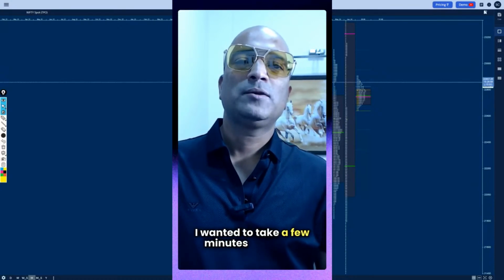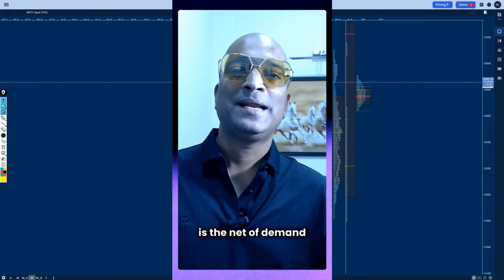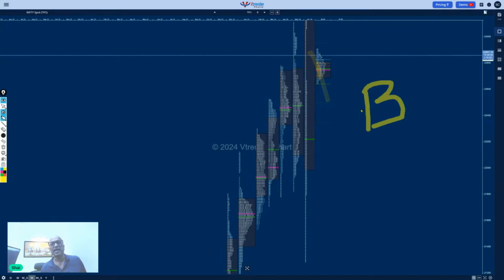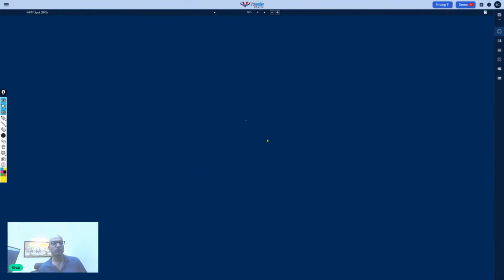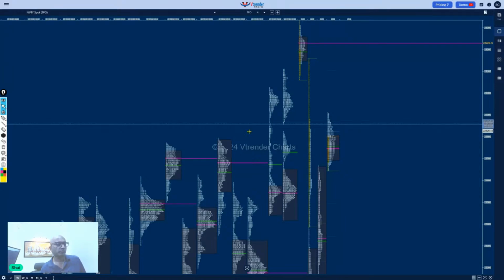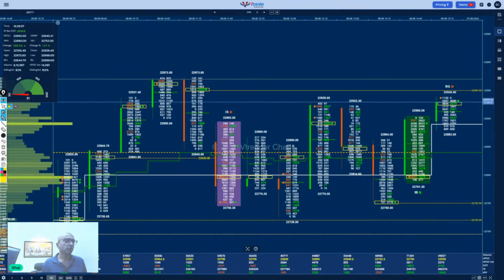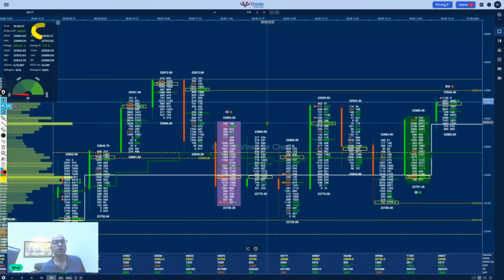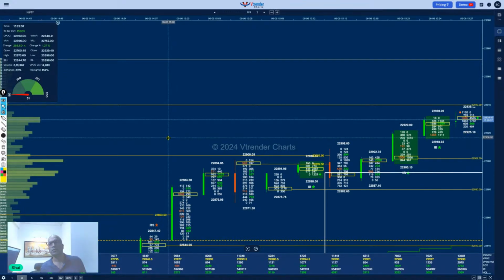Market Pe Charcha 06056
The event is done

what lies ahead for markets

Join up as we look at what's in store for markets

Real data, Real charts, No Noise

For derivatives traders